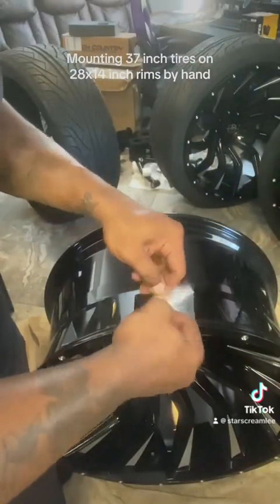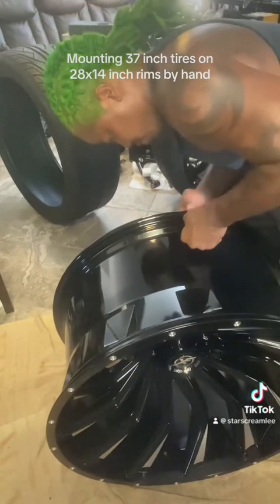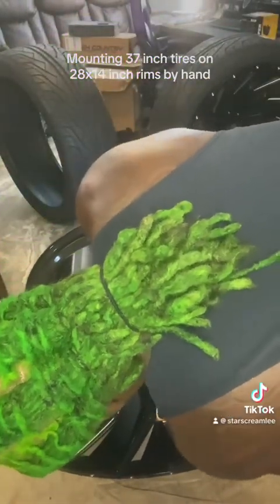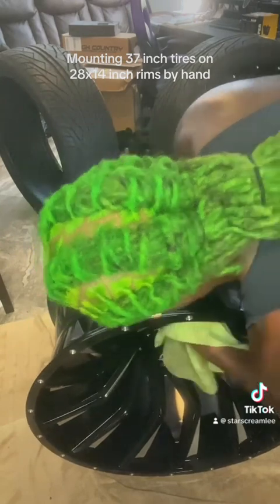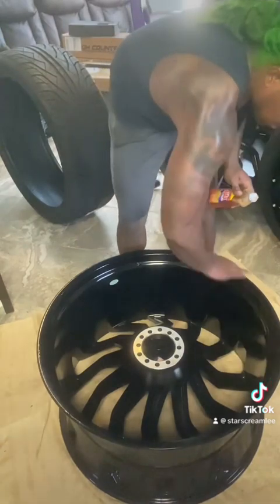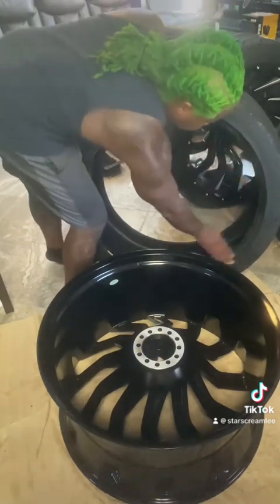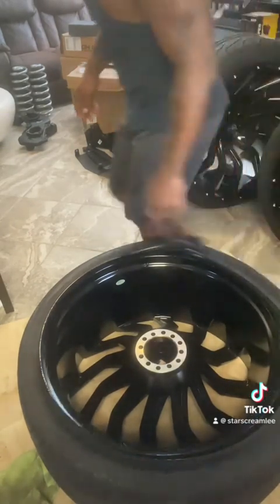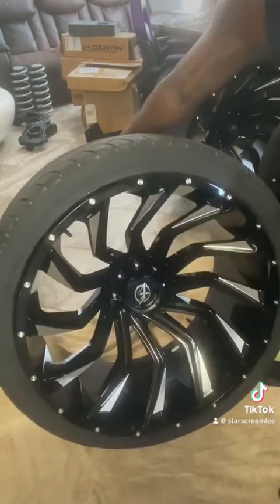Mounting 37” tires on 28x14 inch rim by hand